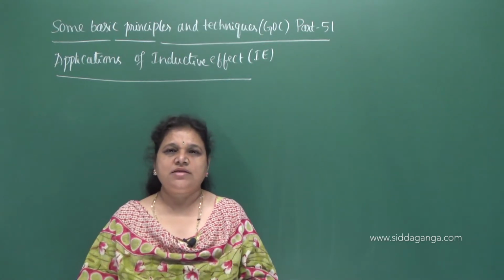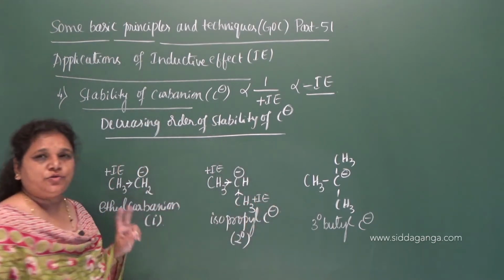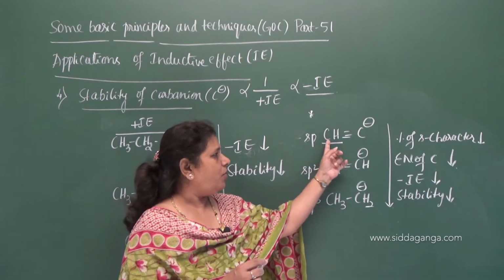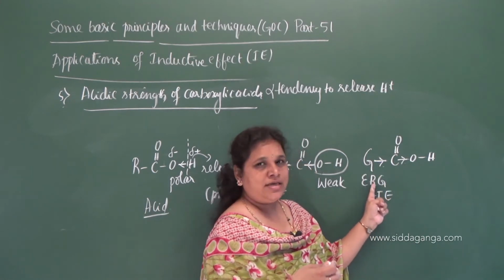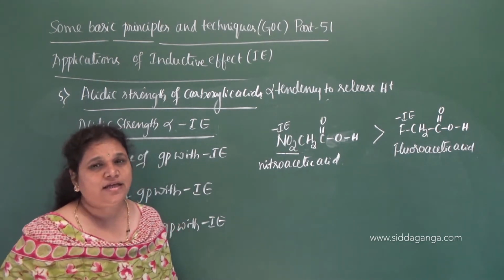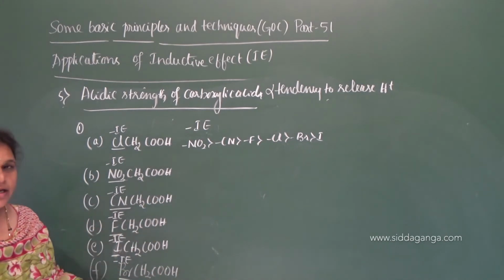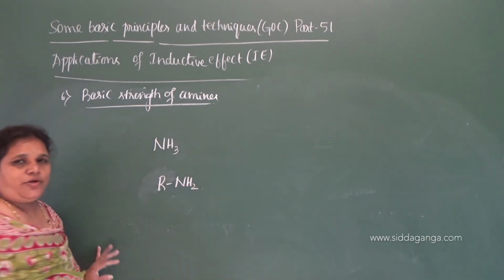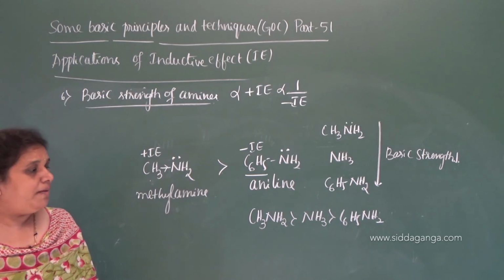1 PUC - CHEMISTRY - SOME BASIC PRINCIPLES AND TECHNIQUES - PART 51